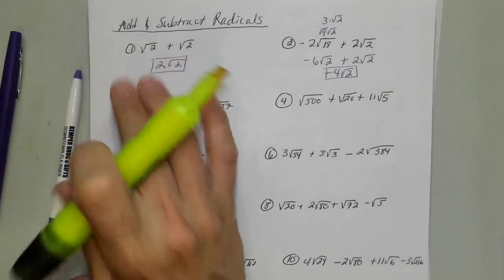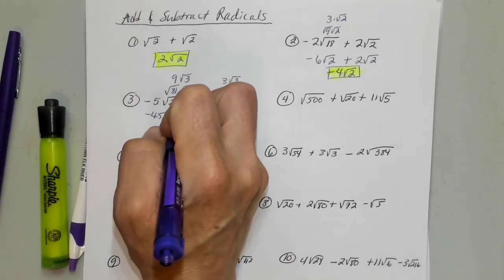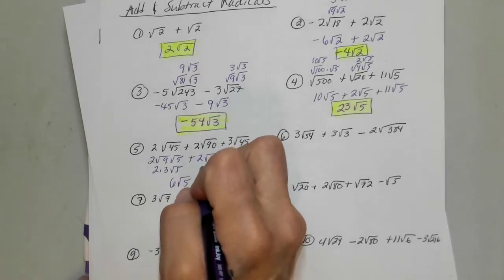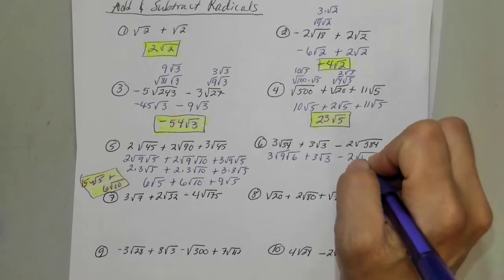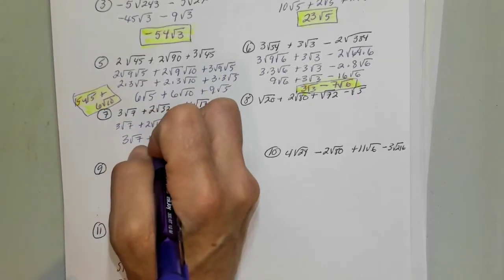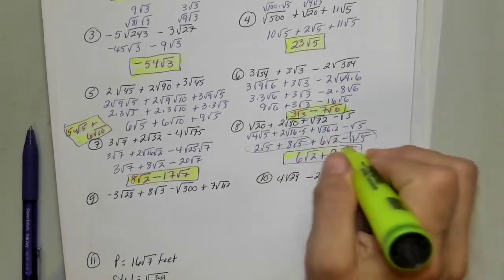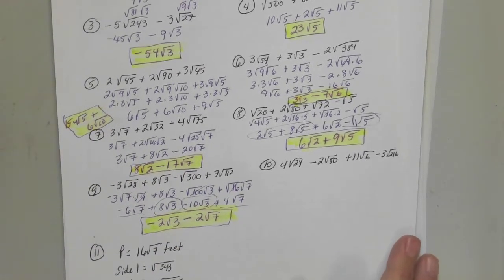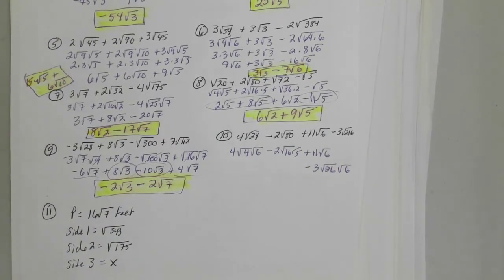Add:Subtract Radicals Completed Homework Video